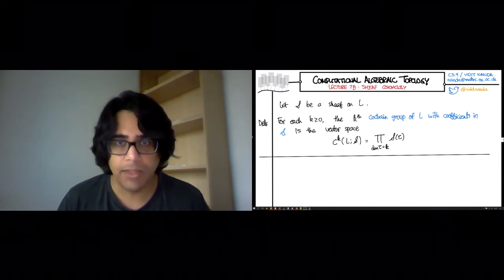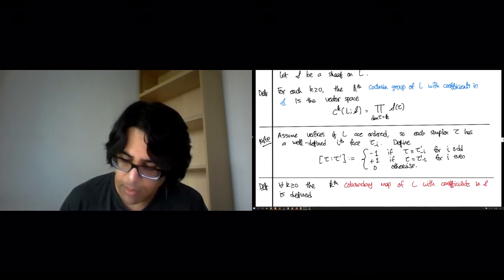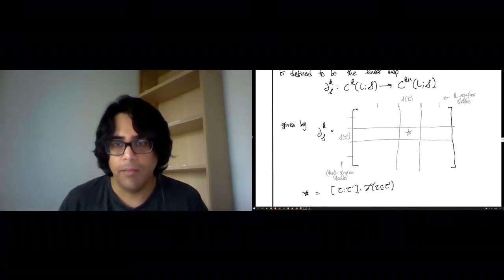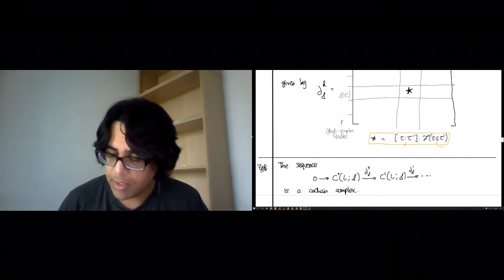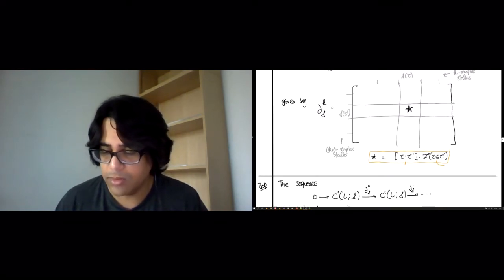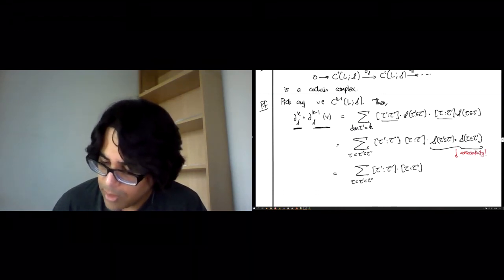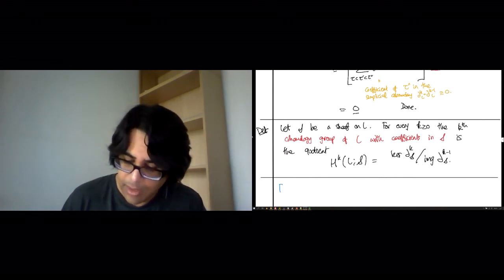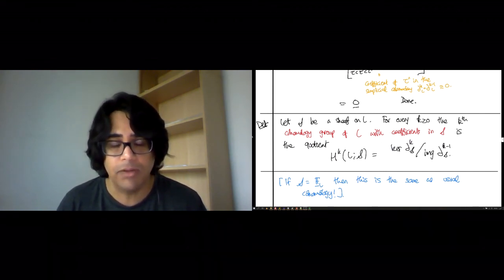Week 7 Lecture 7B Sheaf Cohomology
Every sheaf over a simplicial complex naturally produces cochains (built from stalks) and coboundary operators (built from restriction maps). Here we describe these constructions and the associated sheaf cohomology groups.